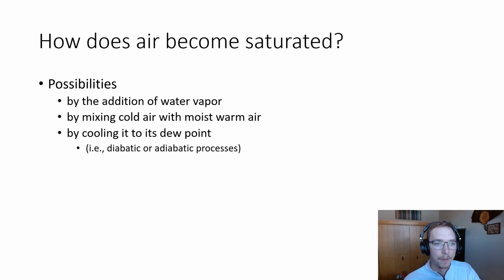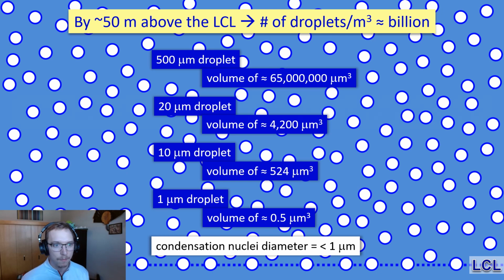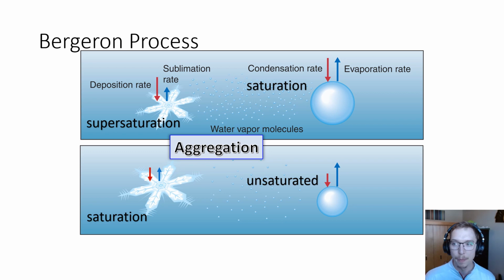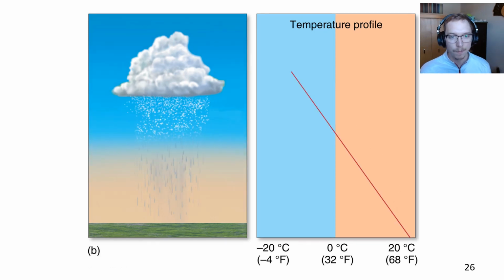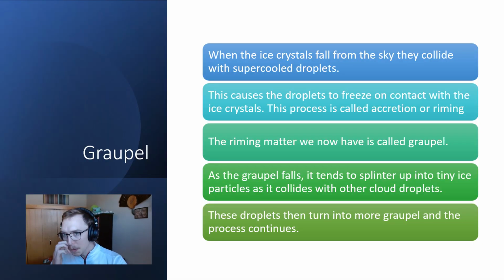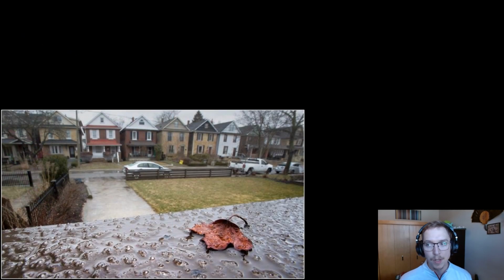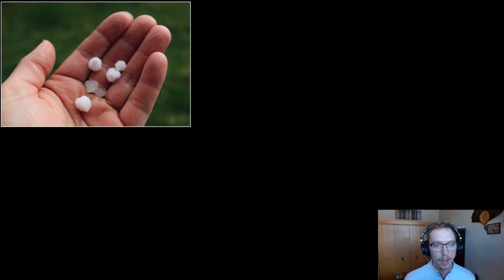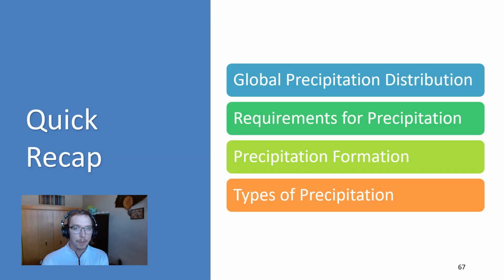GEOG 341 - Types of Precipitation (Lecture 20)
This video was recorded for the University of Wisconsin-Eau Claire Spring 2023 GEOG 341 - Weather and Society course. In this video, Dr. Zach Hilgendorf discusses a variety of types of precipitation, focusing first on rain and snow, but then touching graupel, sleet, freezing rain, hail, occult, and virga.